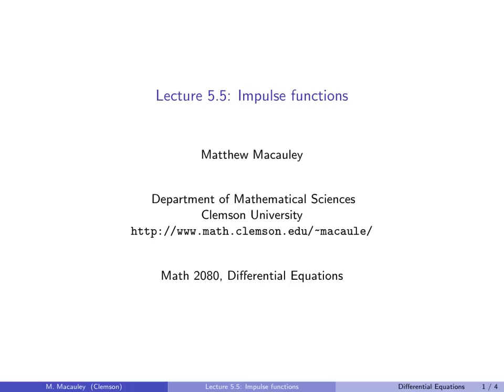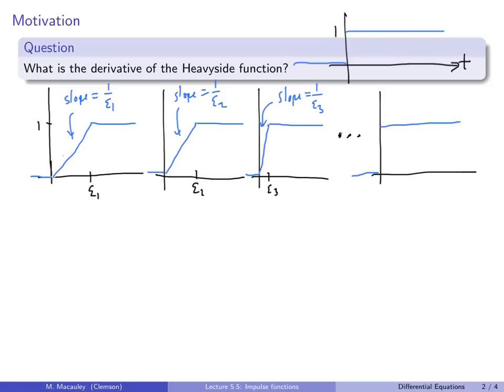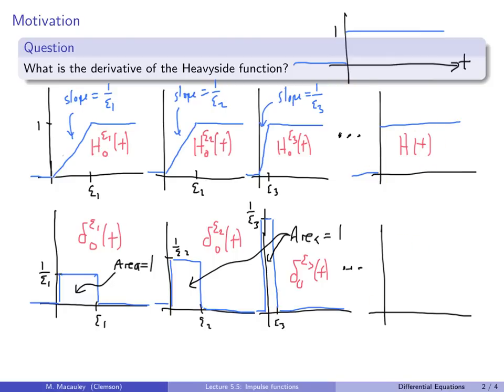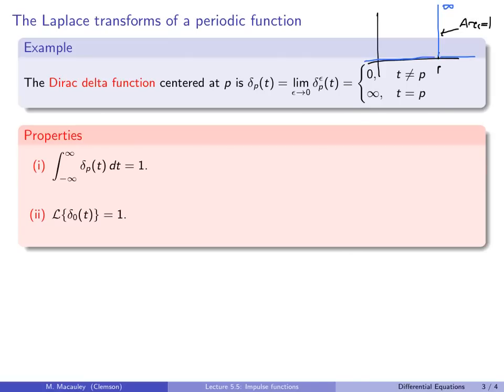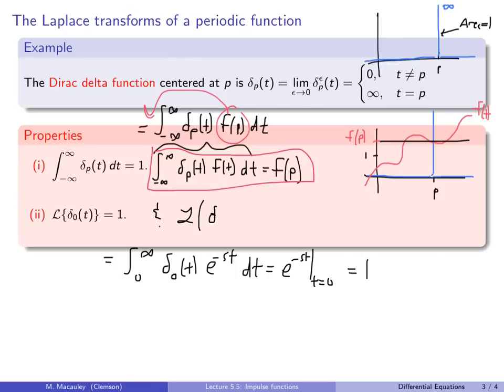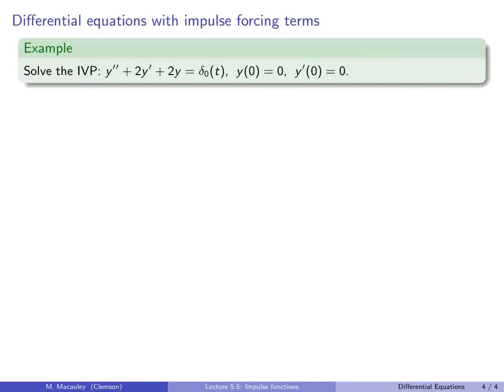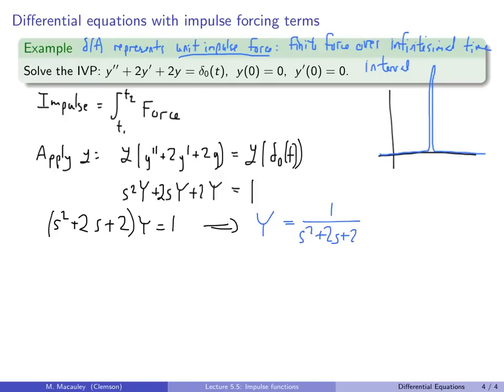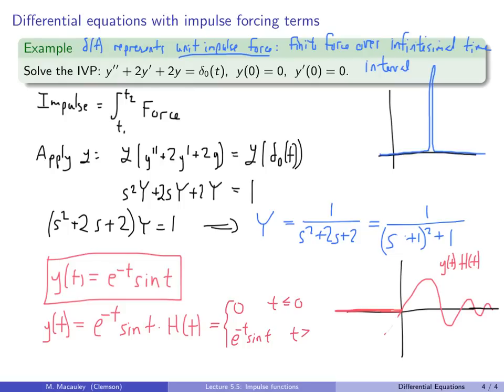Differential Equations, Lecture 5.5: Impulse functions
We begin with asking what is the derivative of the Heavyside function? Though this is not defined, we argue that it "should be" the so-called Dirac delta function, which is defined to be zero everywhere and infinity at t=0. This function models a unit impulse force -- a finite force over an infinitesimal. This is used when the forcing  term is a sharp jolt, such as hitting a hammer on a table. We conclude by solving an ODE of a harmonic oscillator with damping subject to a impulse forcing term that is an impulse function.